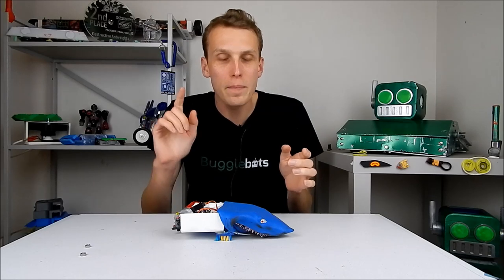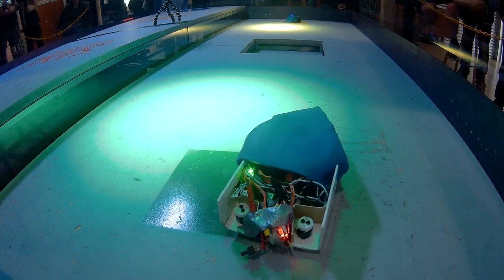Combat Shark Robot Battle Report!! (ARC sept 2019)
I took Sharky to ARC's September meet, let's check out how he did!